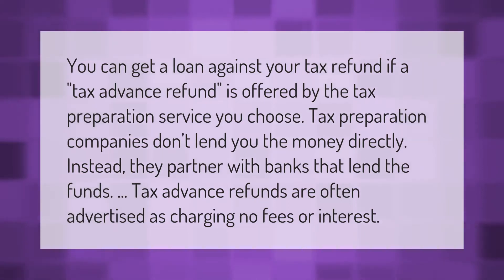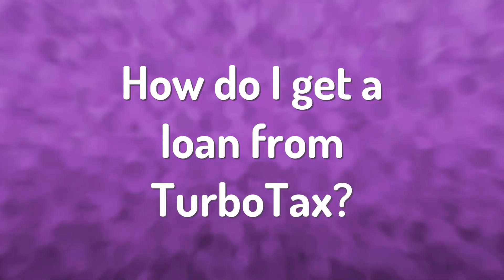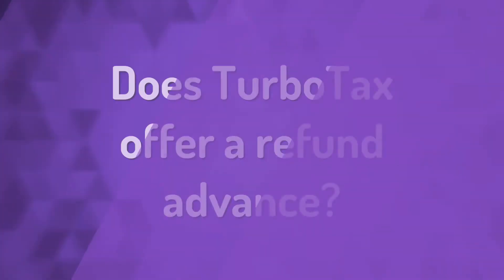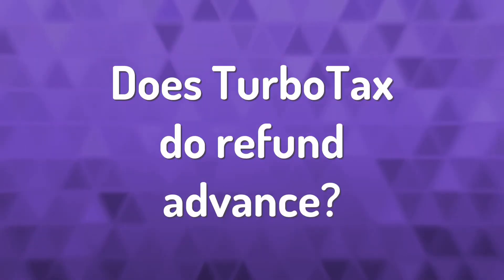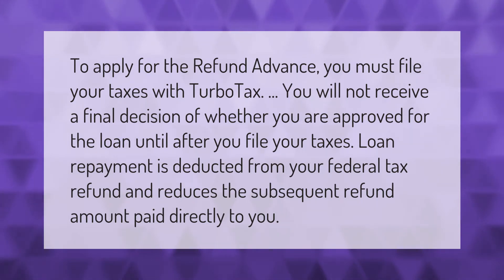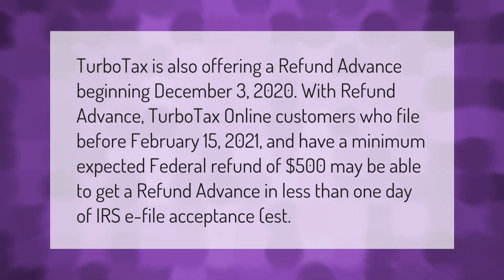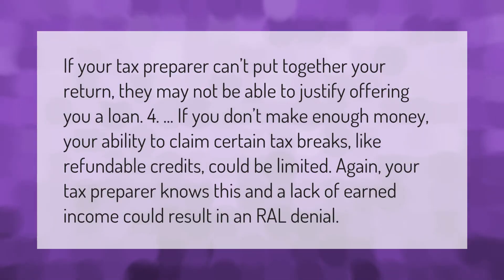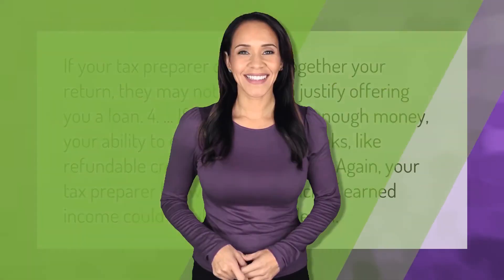Can I get a loan against my tax refund 2019?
00:00 - Can I get a loan against my tax refund 2019?
00:41 - How do I get a loan from TurboTax?
01:12 - Does TurboTax offer a refund advance?
01:41 - Does TurboTax do refund advance?
02:11 - Is TurboTax doing a refund advance 2021?
02:46 - Why would I get denied for a tax advance?

Laura S. Harris (2021, February 9.) Can I get a loan against my tax refund 2019?
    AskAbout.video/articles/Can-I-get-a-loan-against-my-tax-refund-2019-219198